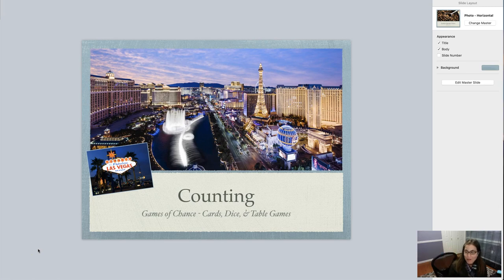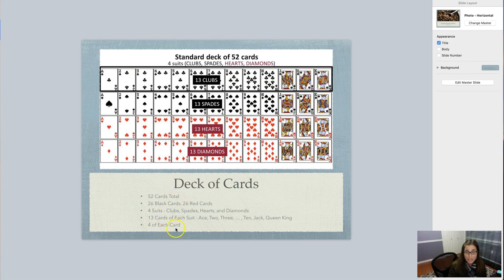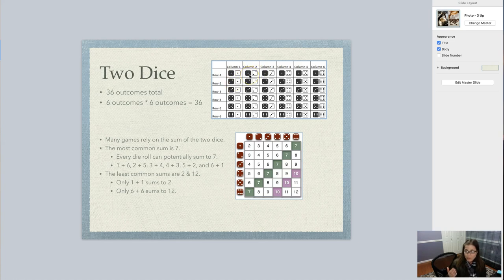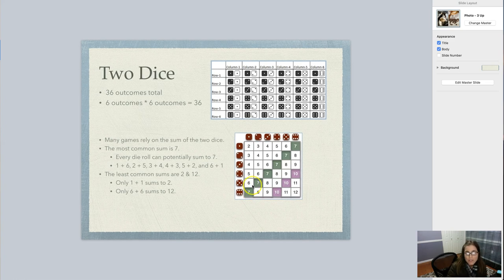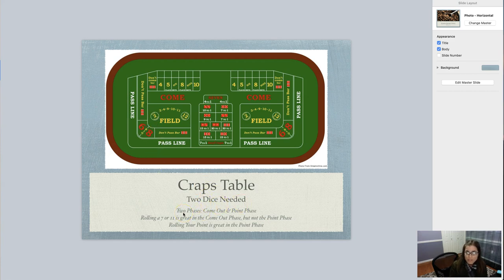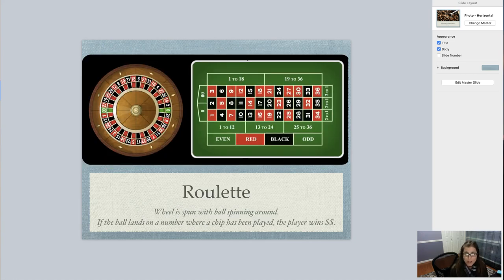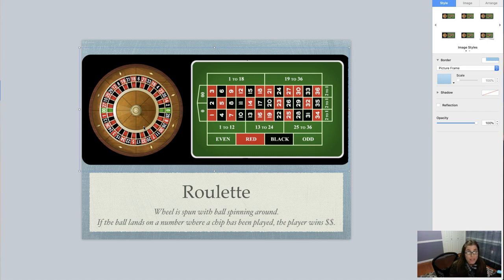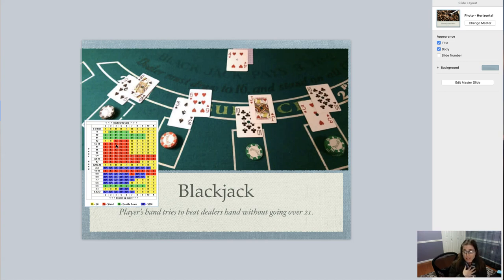Math 43 Chapter 3 Counting